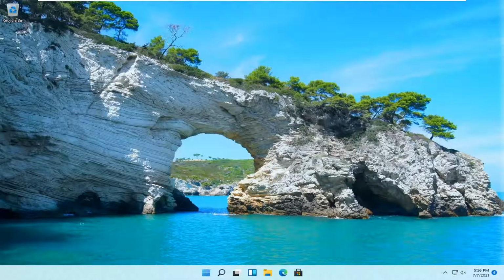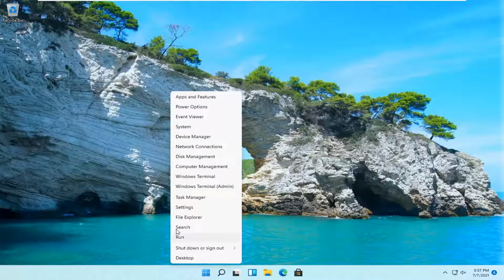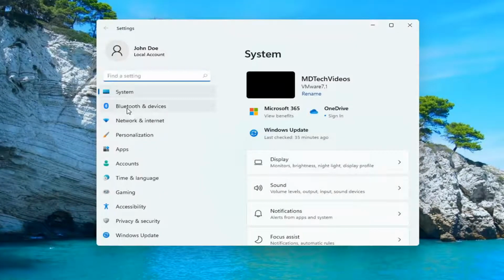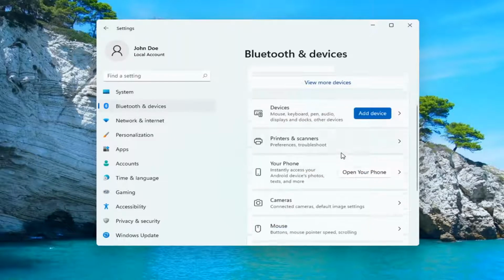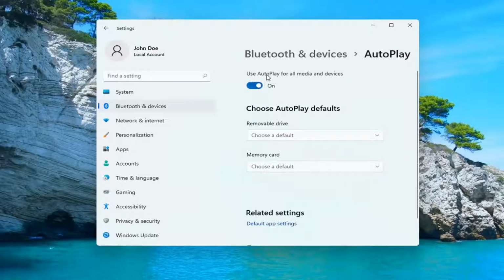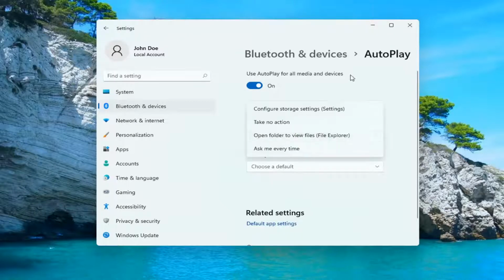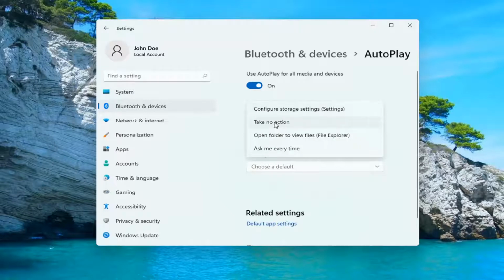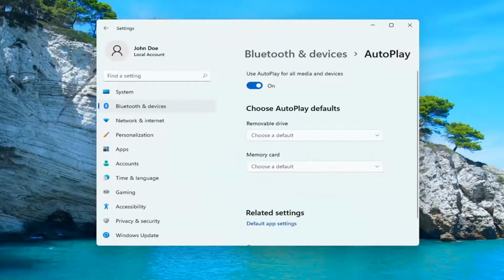Windows 11: Fix the AutoPlay Settings to Protect Your PC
AutoPlay is a handy feature to quickly open removable media or import files to your device automatically, and in this guide, we'll show you the steps to configure it on Windows 11.

Issues addressed in this tutorial:
USB autoplay not working windows 11
windows autoplay not working
autorun not working windows 11
DVD autoplay not working windows 11
autorun not working
windows 11 autoplay not working
DVD not autoplaying windows 11
windows 11 dvd autoplay not working